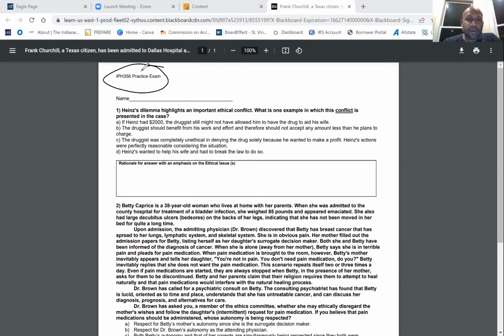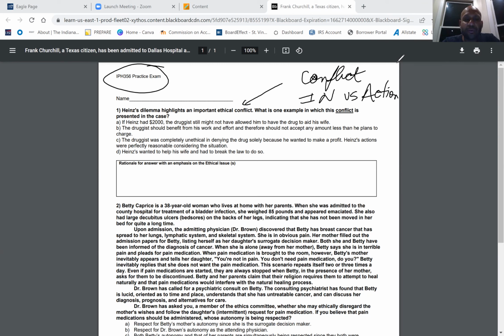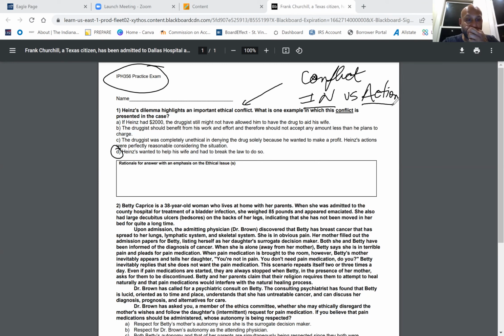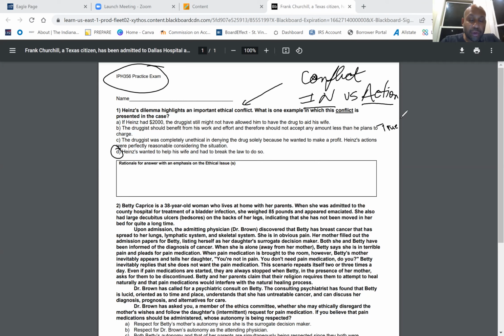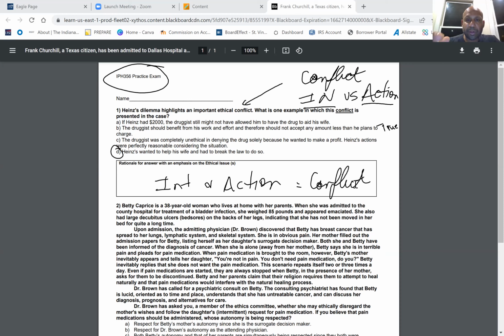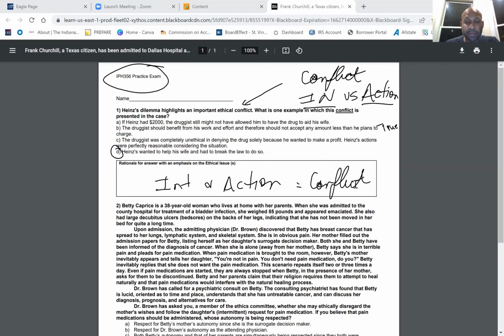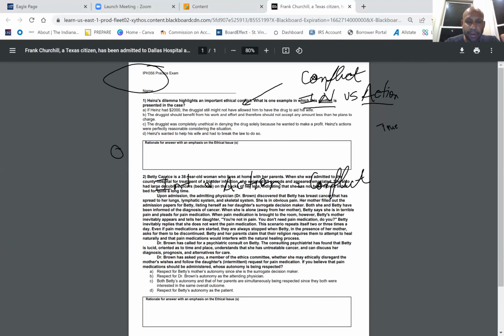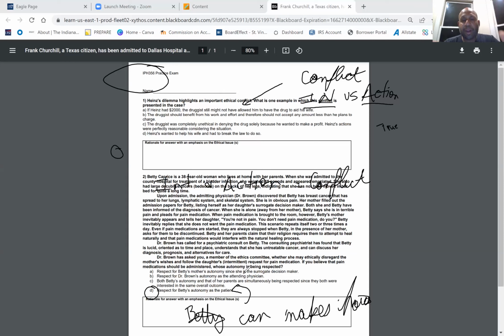IPH356 Fall22 - Practice Exam